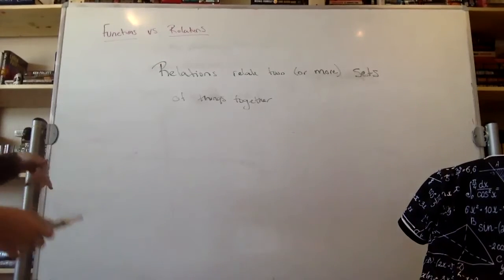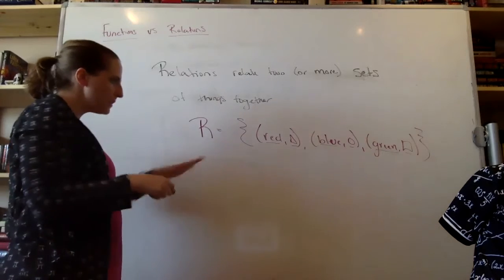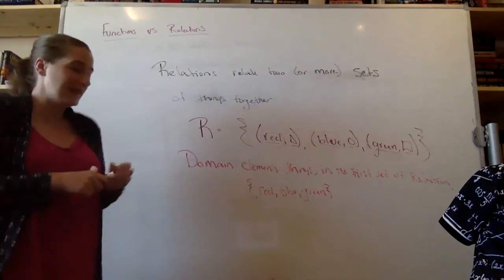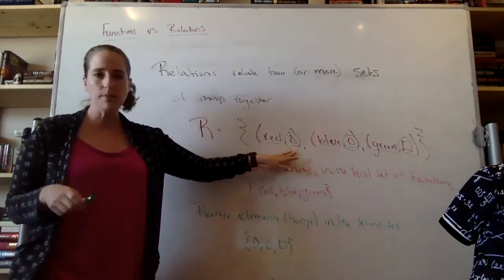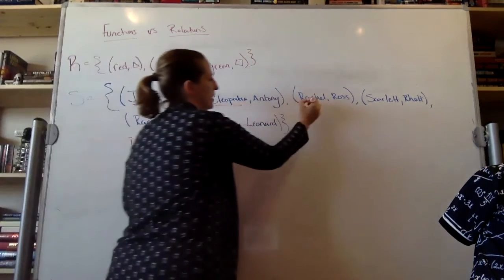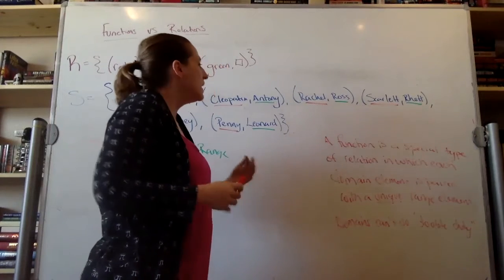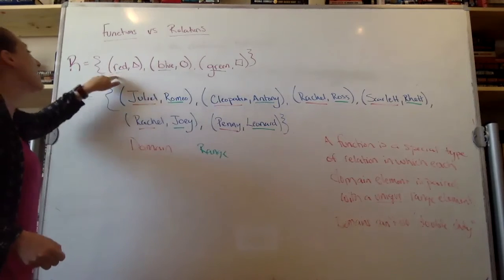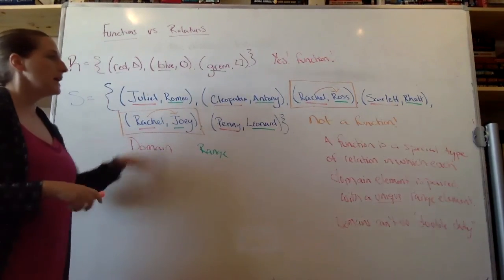Function vs Relation